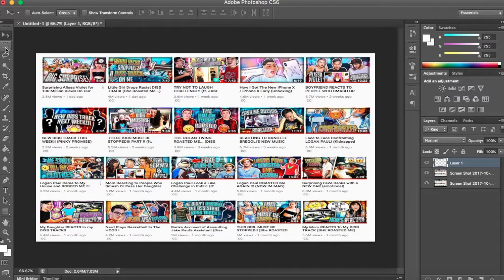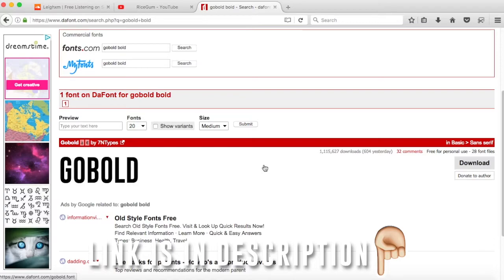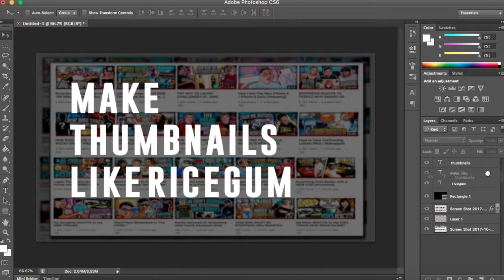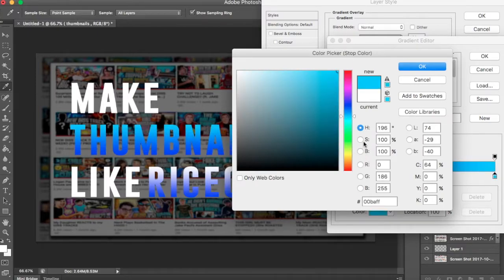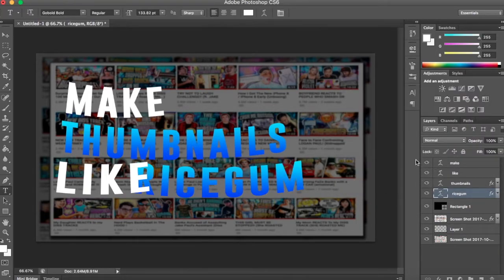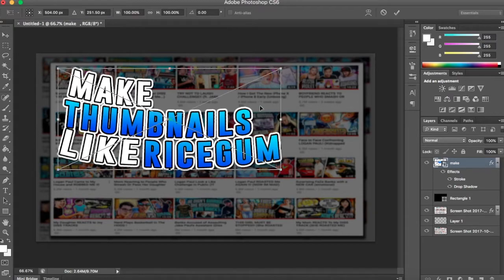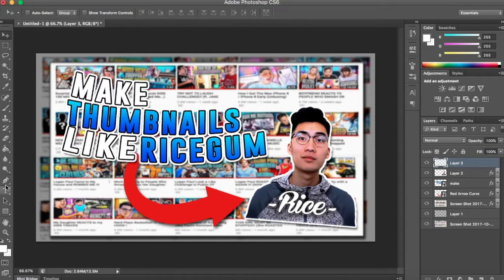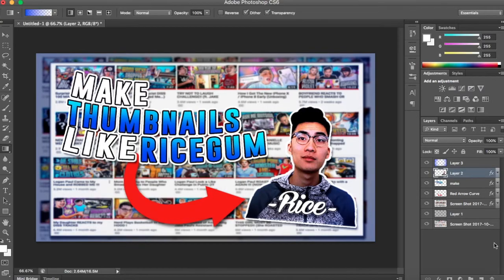How to make a THUMBNAIL like RICEGUM! 2017 Mac Photoshop!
Hello i hope you enjoyed and if you did please leave a like on this video. And if you need graphics for your website or Youtube channel be sure to hit up my website or email for your very own graphics!

forbiddendesigns

►►FOLLOW ME◄◄